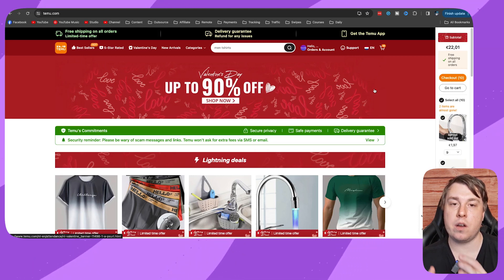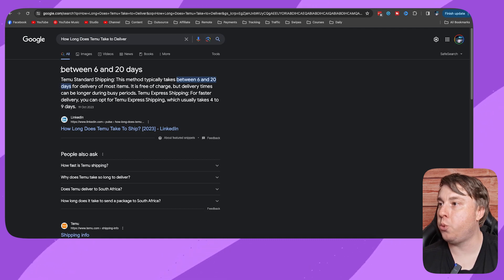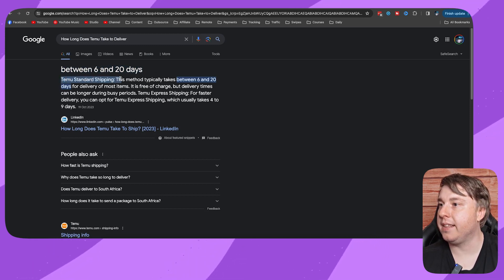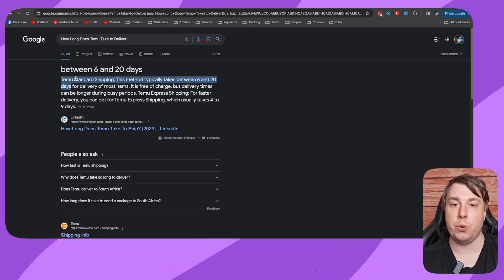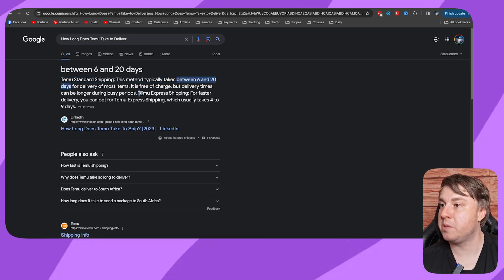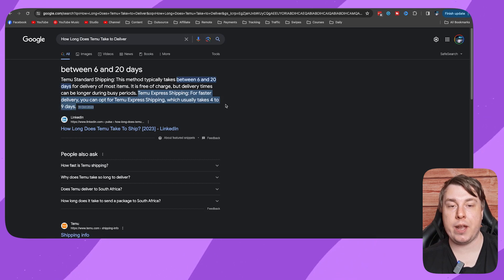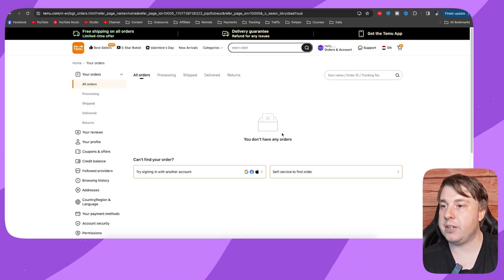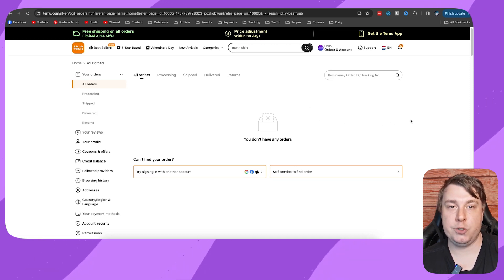How Long Does Temu Take To Deliver?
Learn How Long Does Temu Take To Deliver